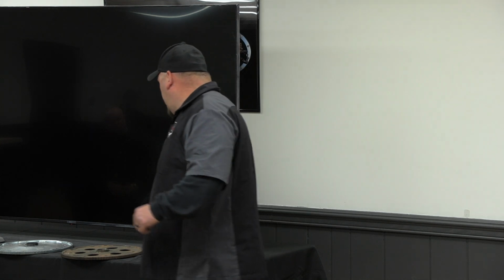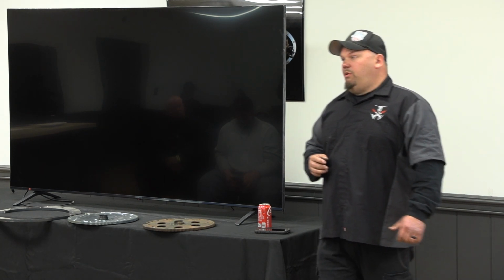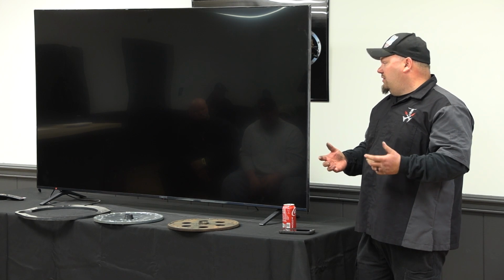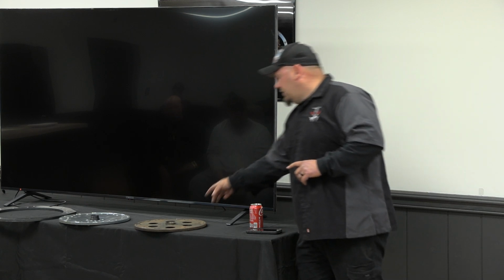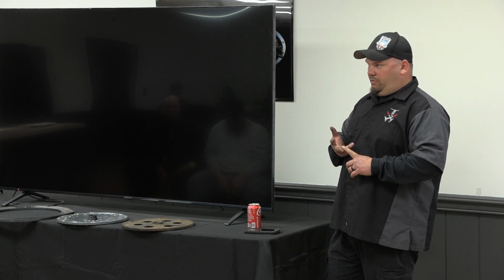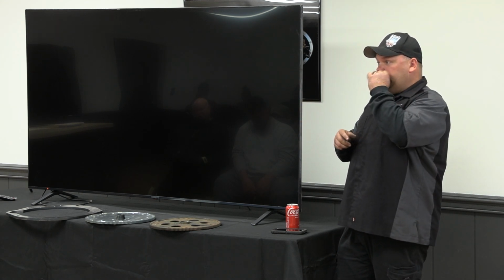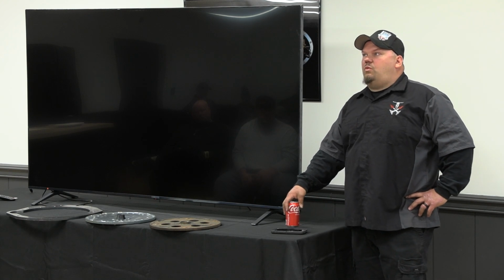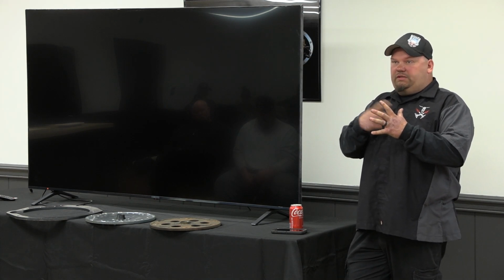Jeffys Fab Farm - LS Transmission Fitment (Jeff Schoeman)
Jeff Schoeman discusses transmission fitment on LS engines for demolition derby cars, recorded live at the 2022 SMW Derby Expo.
SMW derby expo was a trade show style event for the sport of demolition derby. Many of the top promoters and vendors were in attendance. Make sure to come to the next one, an event you DO NOT want to miss! Took place 4/9/2022 in Mercer, PA.